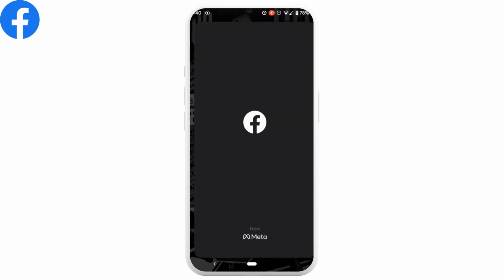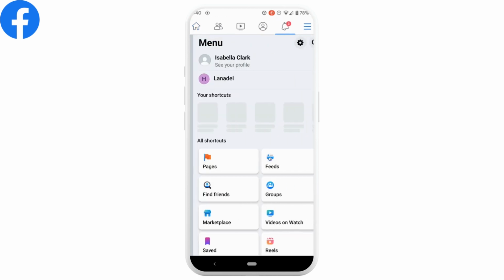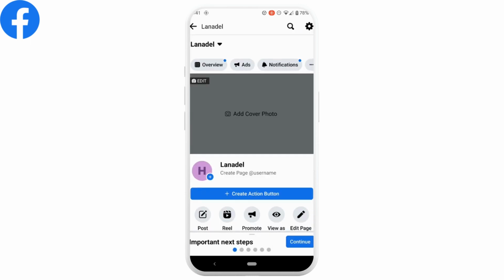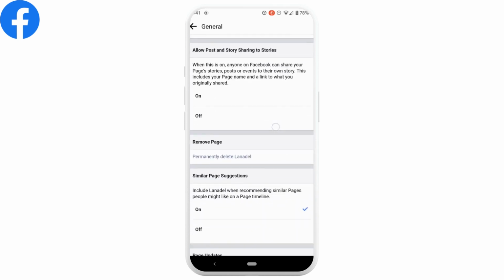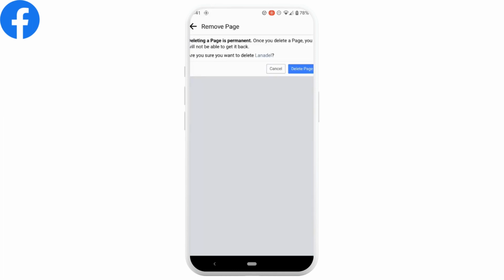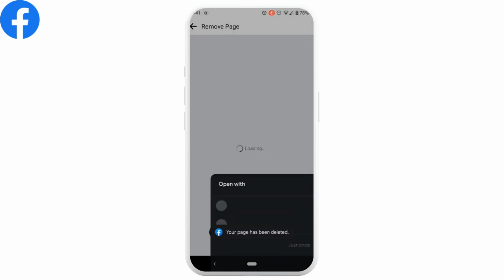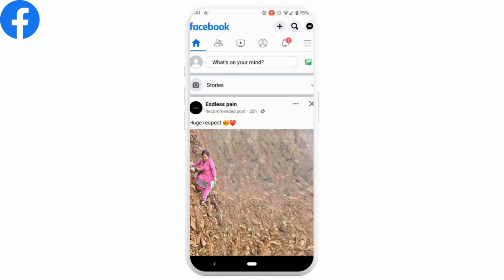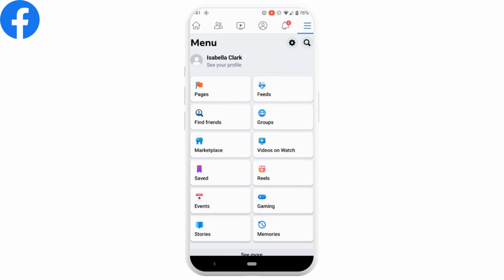How to Delete Facebook Page Permanently! (2023)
👋 Welcome to Create Login and Delete! In this video, we'll show you how to delete a Facebook page permanently in 2023. If you're someone who wants to get rid of an old or unnecessary Facebook page and doesn't know how to delete it, then this tutorial is perfect for you.

💬 In this tutorial, we'll provide you with a step-by-step guide on how to delete a Facebook page permanently. We'll cover everything from accessing the page settings to confirming the deletion.

Tips for deleting a Facebook page permanently

📱 Timestamps:

0:00 - Introduction
0:05 - How to Delete Facebook Page Permanently
0:10 - Open Your Facebook App
0:15 - Open Your Facebook Page Settings
0:25 - Delete Facebook Page Permanently